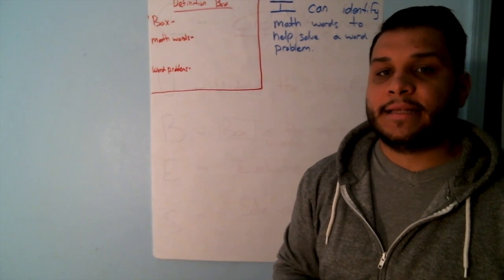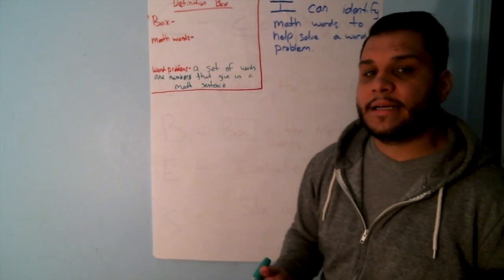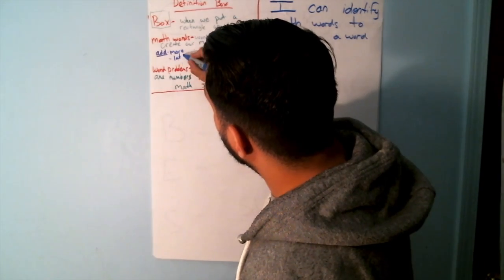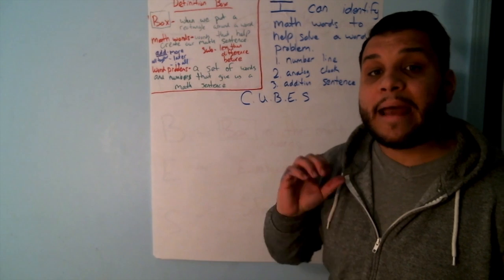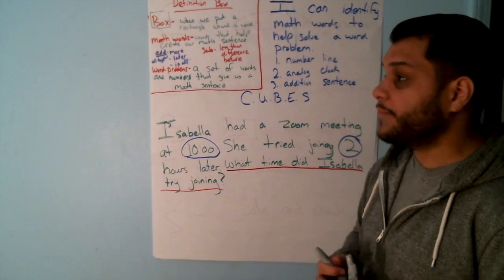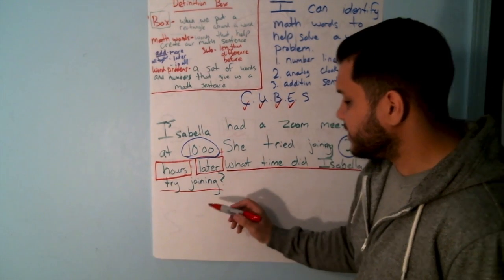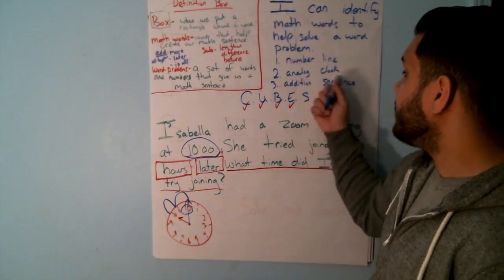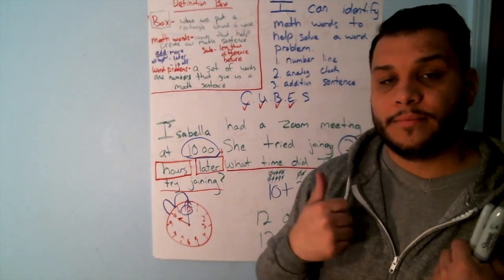4-15 Wednesday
This video is about 4-15 Wednesday